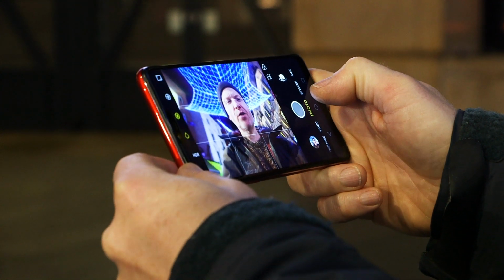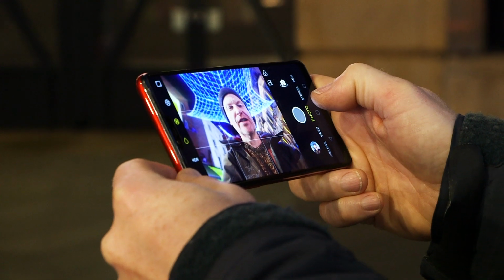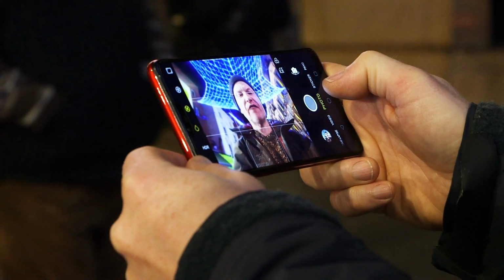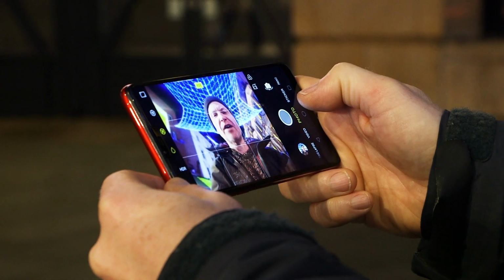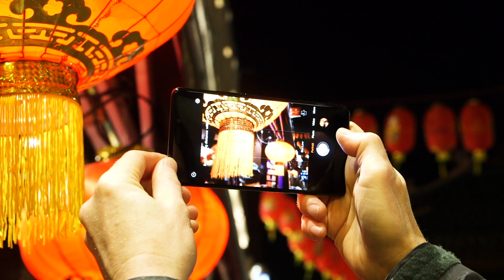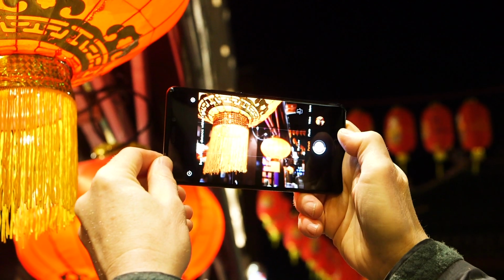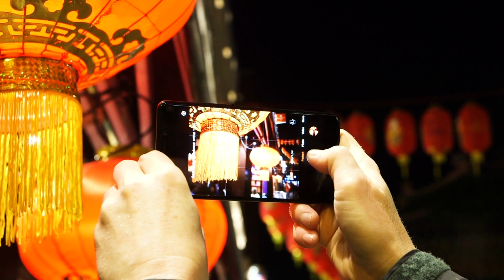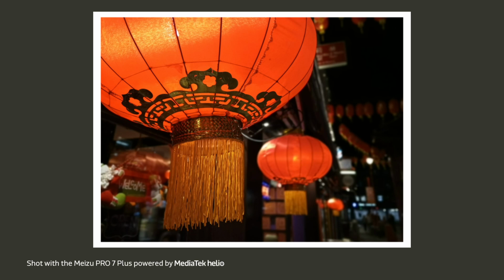How to Capture Eye-Catching Shots of Lights at Night | Smartphone Photography Tips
The festive season is surely incomplete without the perfect festive lights and these brightly adorned nights could be one of the memoirs you would love to keep. Here are some easy SmartphonePhotography tips and tricks by Gordon Laing to capture the best view of lights in the dark without using the flash. Besides, he also informs ways to deploy the shallow depth of field effect which blurs the background and gets you the perfect MobilePhotos upfront.

Gordon Laing is a professional photographer who is also the Editor of He is the author of “In Camera”, a book that contains the essence of JPEG photography without any post-processing. Gordon is a journalist with over 25 years of experience and a keen photographer since childhood who also loves eating and traveling. He shares his work @cameralabs on Instagram and Twitter. Check out his gear reviews at cameralabs.com, on YouTube, or in the Cameralabs Photography Podcast on iTunes.